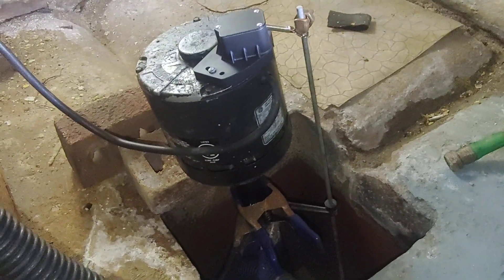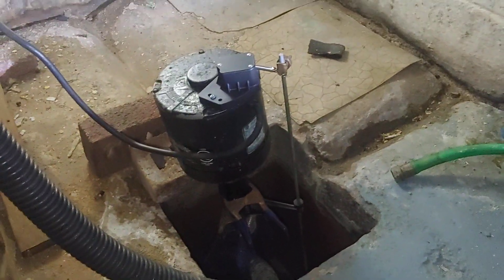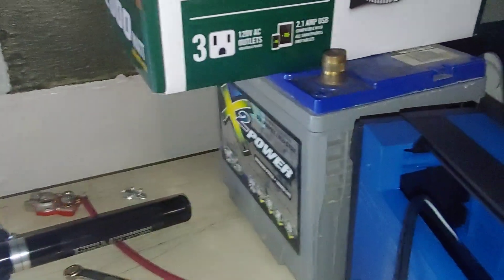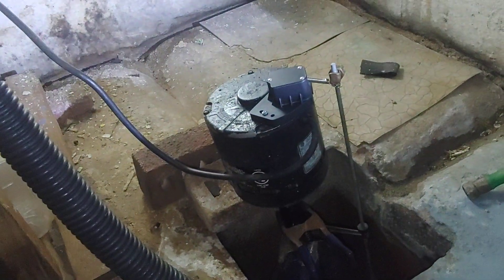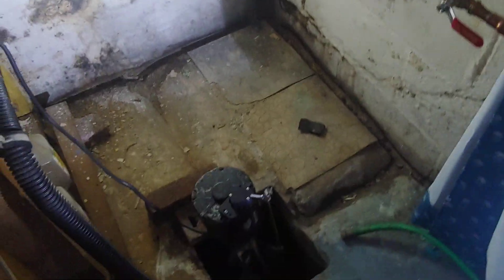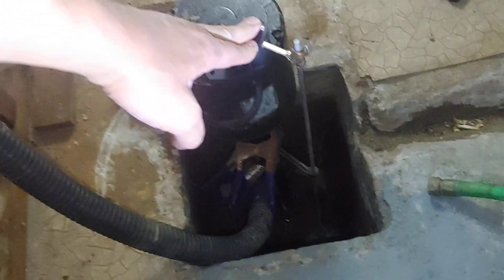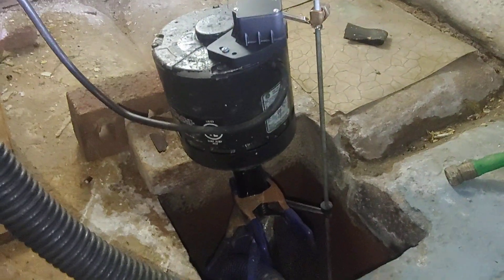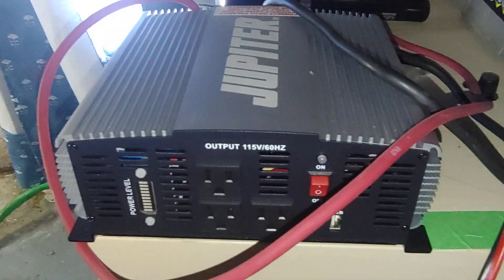1/3 HP Flotec pedestal sump pump wattage usage.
Flotec 1/3 horsepower pedestal sump pump wattage usage. Most videos I found on YouTube were related to submersible sump pumps. Trying to figure out how much wattage this pedestal pump uses.